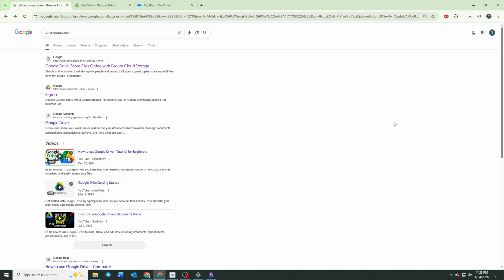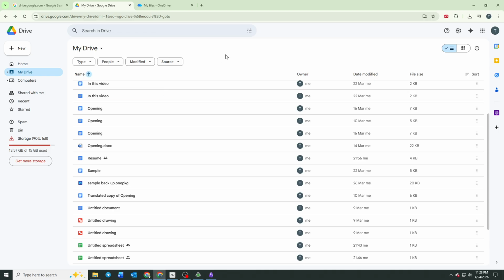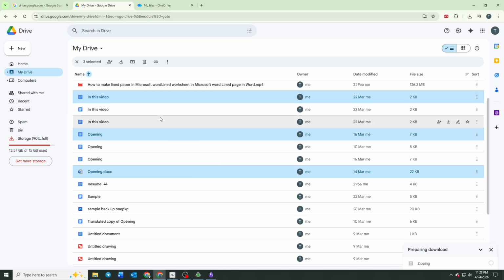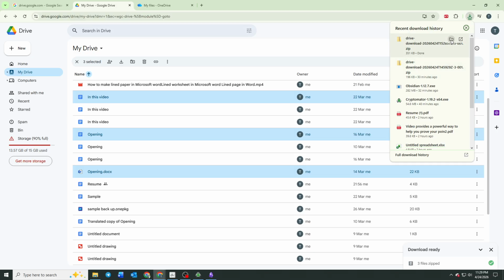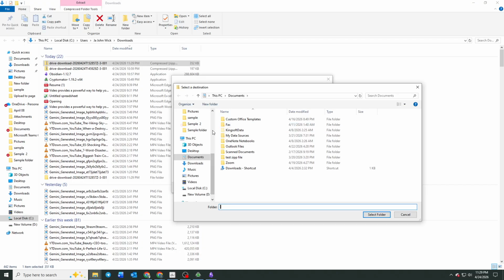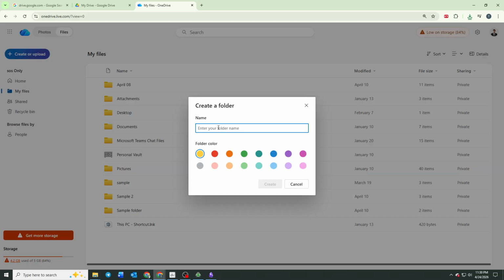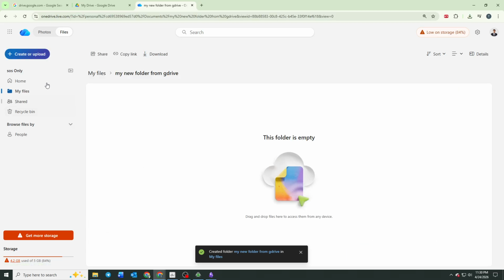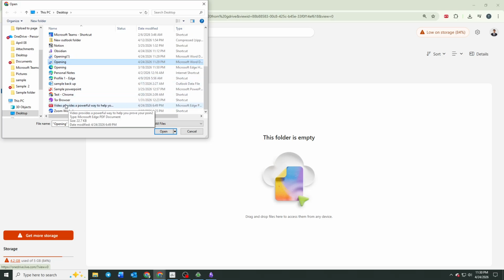How To Transfer Files From Google Drive To Microsoft OneDrive [2026 Guide]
In this comprehensive guide, we will walk you through the simple steps to transfer your files from Google Drive to Microsoft OneDrive seamlessly. Whether you're looking to consolidate your storage or simply prefer OneDrive's features, this video covers everything you need to know to make the switch efficiently.

By the end of this video, you'll have a clear understanding of the transfer process and tips to ensure all your important files are moved without hassle.